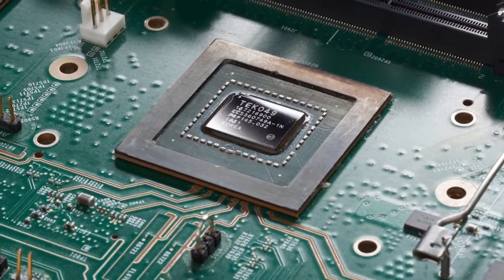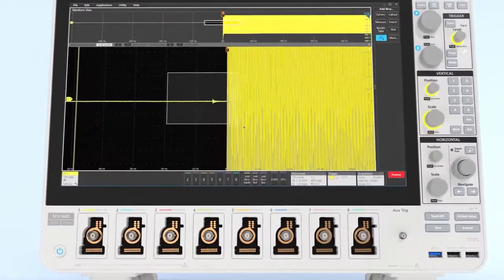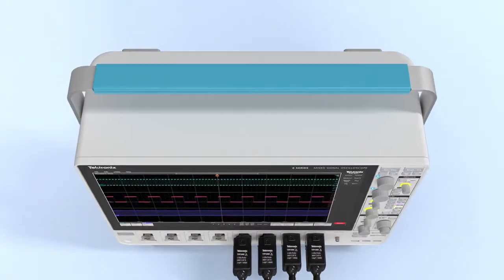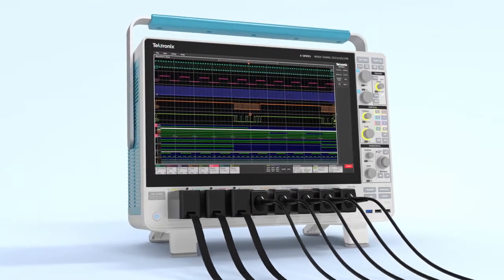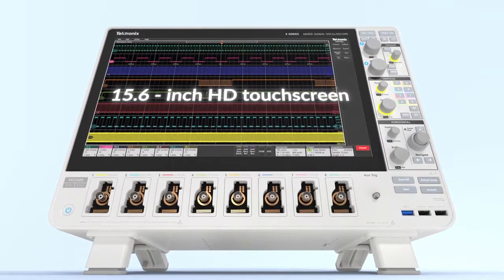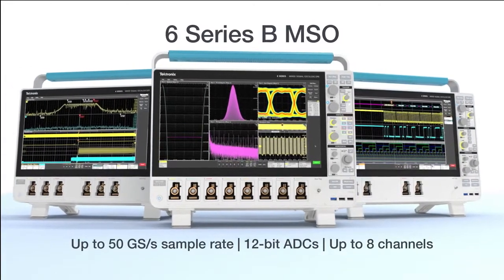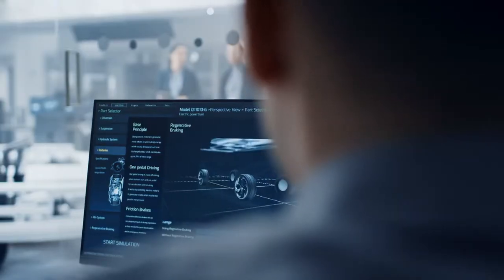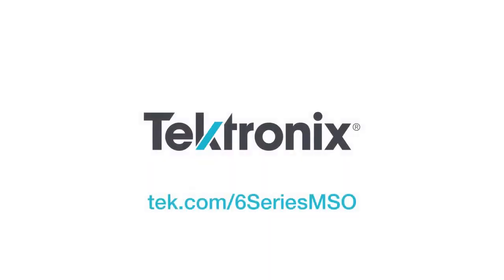Tektronix- Introducing the 6 Series B MSO Mixed Signal Oscilloscope